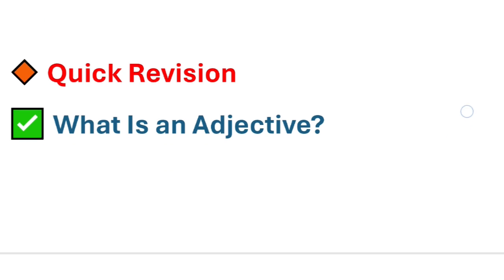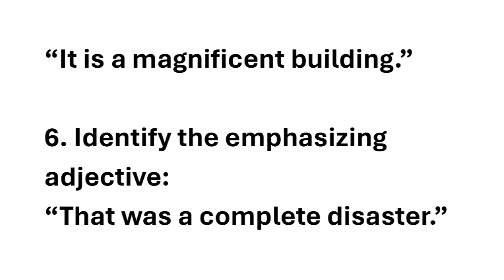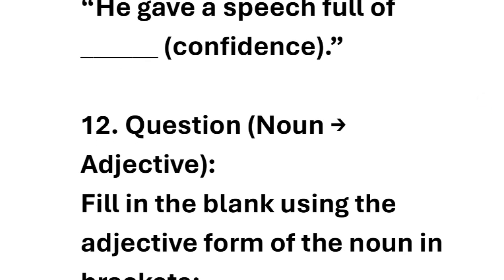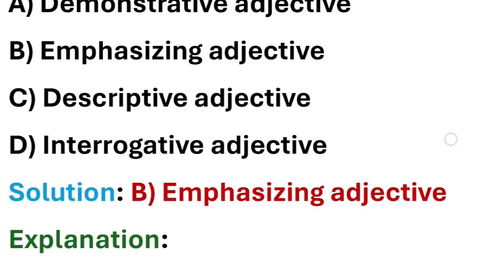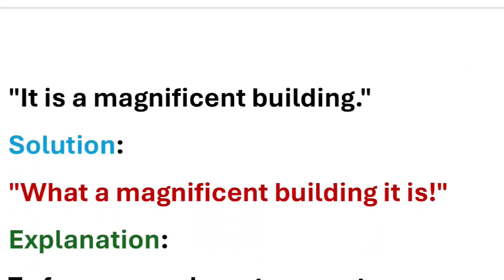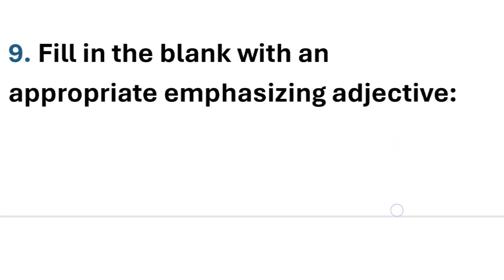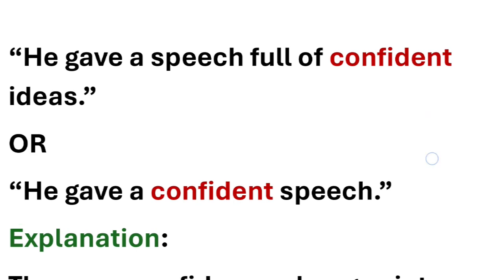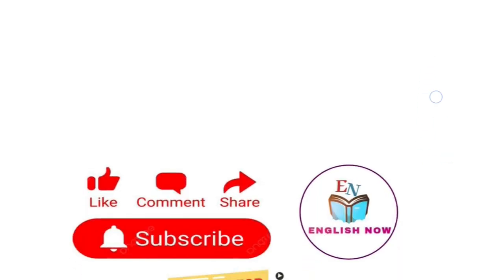Practice The Exercise- Adjectives In English Grammar Part-3 | Adjective Kya Hota Hai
adjectives
ed adjectives
 adjectives ks1
 use adjectives
 adjectives esl
ing adjectives
 esl adjectives
 adjectives song
 esol adjectives
 adjectives songs
learn adjectives
adjectives chant
adjectives words
year 1 adjectives
adjectives grade 2
adjectives grade 3
 adjectives grade 1
adjectives ks1 bbc
adjectives lesson
proper adjectives
 list of adjectives
adjectives for kids
adjectives example
english adjectives
order of adjectives
adjectives of sizes